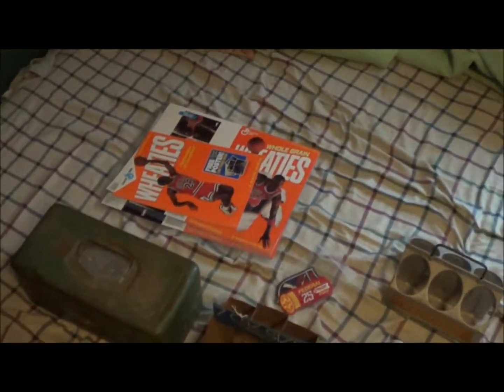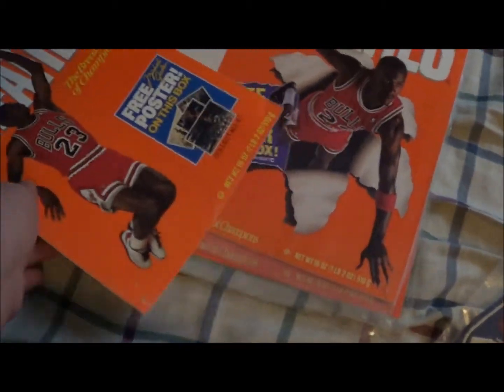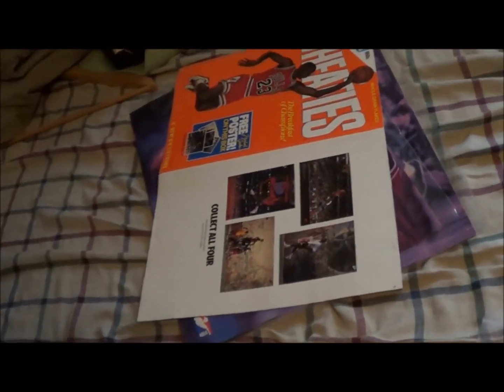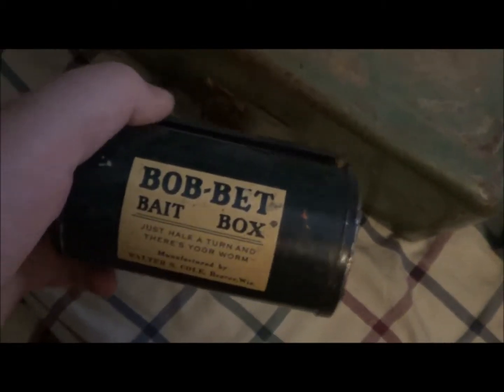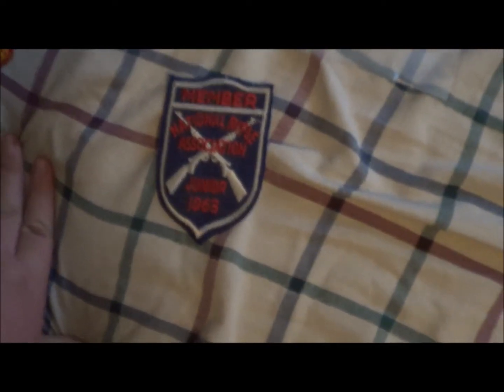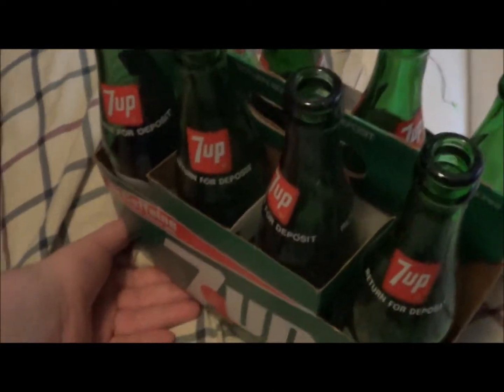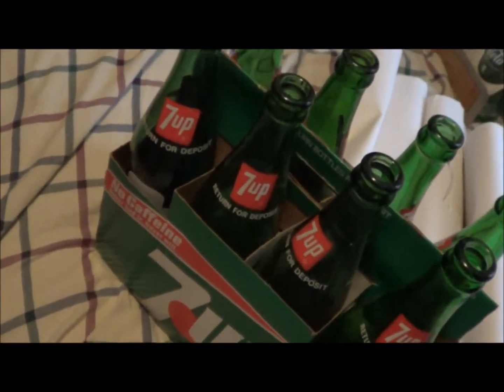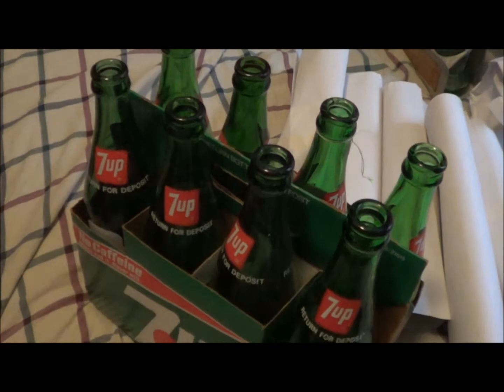Yard Sale/Flea Market finds 3-3-13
Mason returns to making picking videos just in time for the start of picking season! Posters, tackle box, and of course, Bottles!